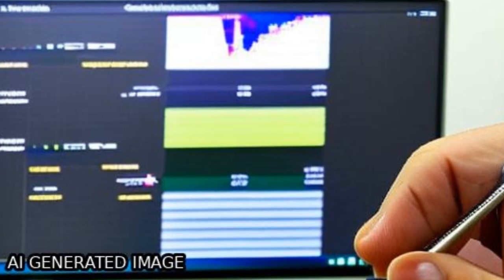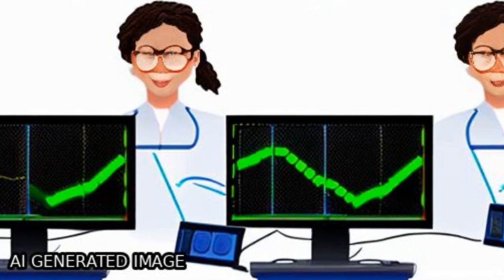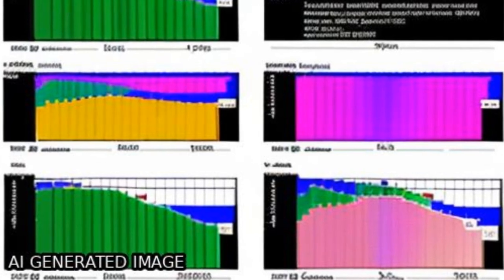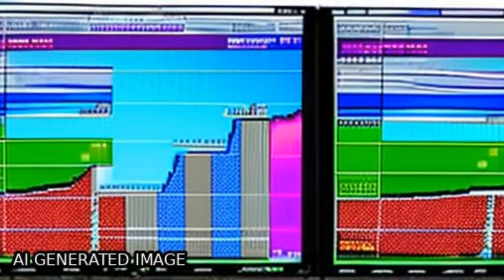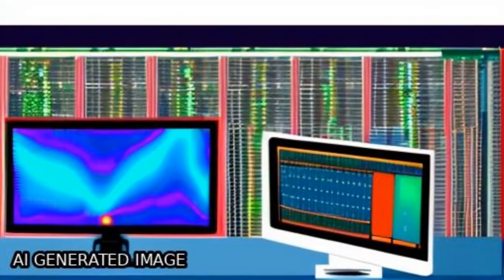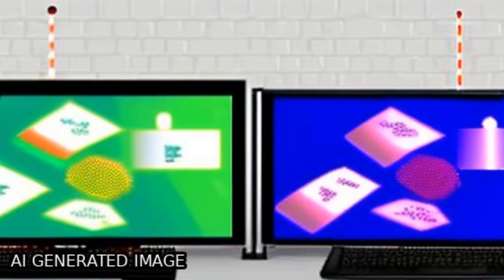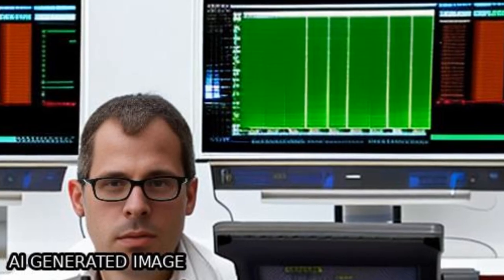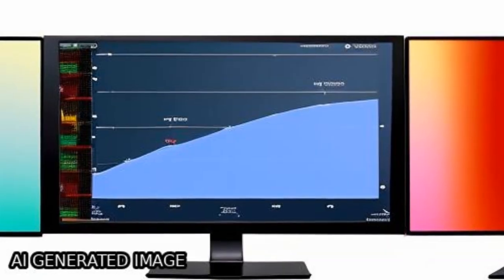A Non-Stationary 1981–2012 AVHRR NDVI3g Time Series | RTCL.TV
### Keywords ###

### Article Attribution ###
Title: A Non-Stationary 1981–2012 AVHRR NDVI3g Time Series
Authors: Jorge E. Pinzon ,and Compton J. Tucker
Publisher: MDPI AG
DOI: 10.3390/rs6086929

### Video Timestamps ###
0:00:00 - Summary
0:01:16 - Title
0:01:21 - Tail
0:01:25 - End